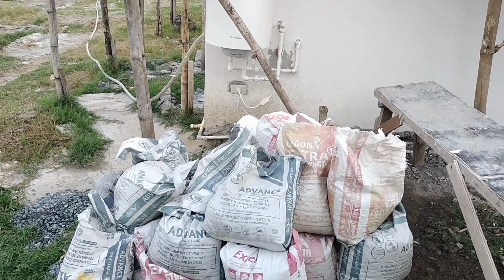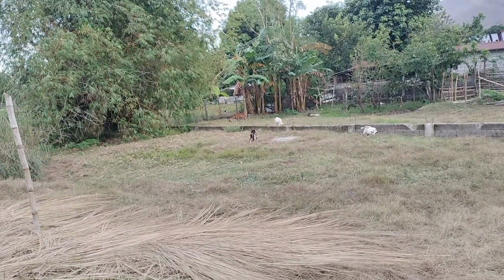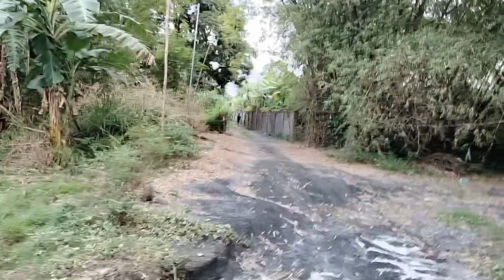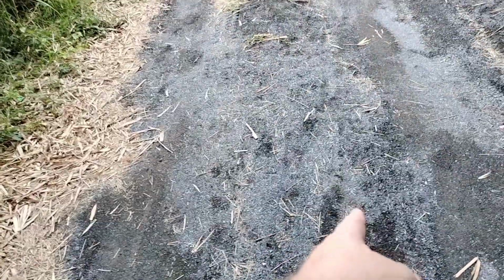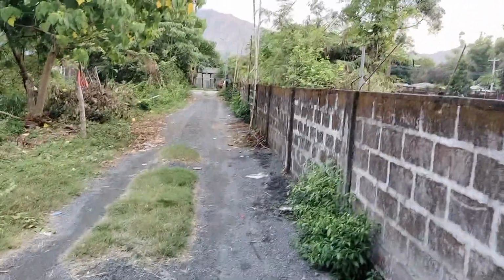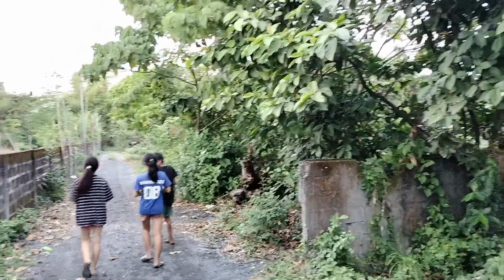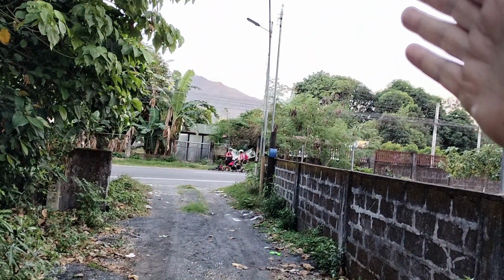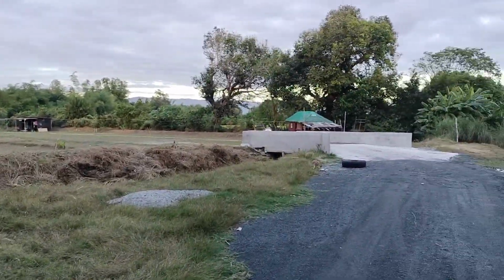Foreigner Filipina Home Build Philippines Another Project Walk n Talk Jan23.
Contemplating another project to improve the property. Come join me on a short walkabout and let's see what we have in mind. @rollingwithlejhaz